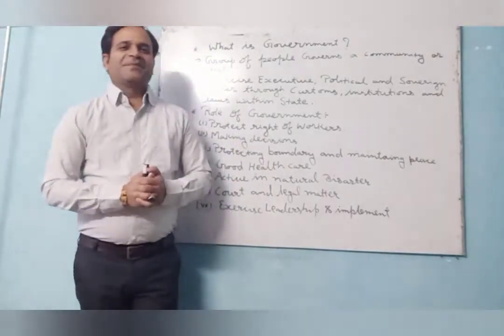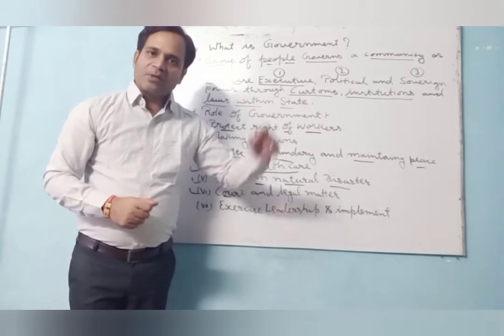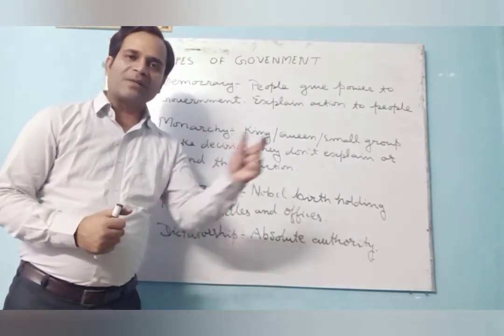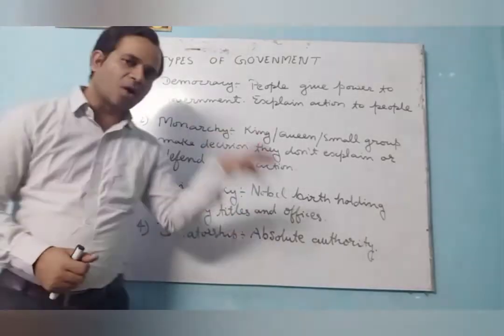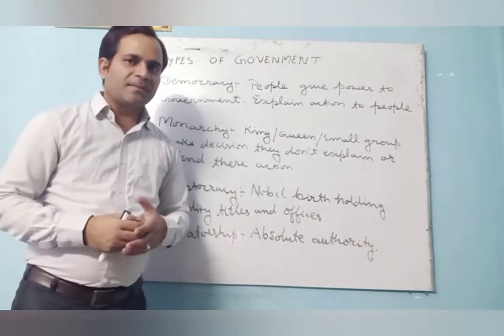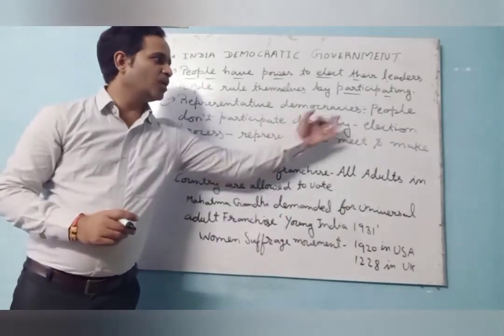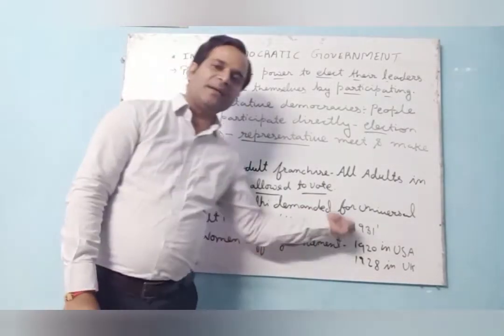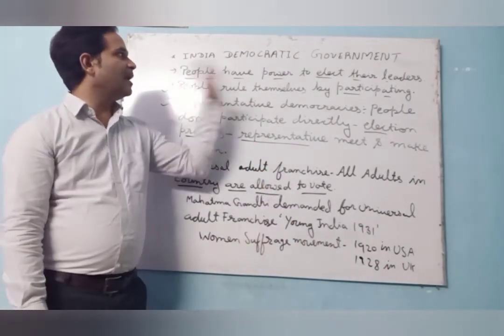WHAT IS GOVERNMENT?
A government is the system or group of people governing an organized community, often a state. In the case of its broad associative definition,government normally consists of legislature, executive, and judiciary.